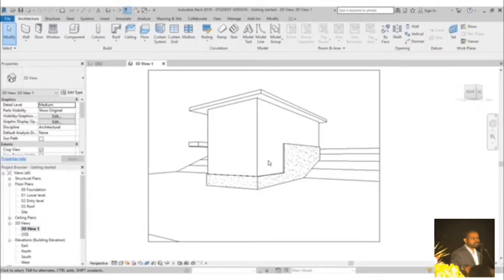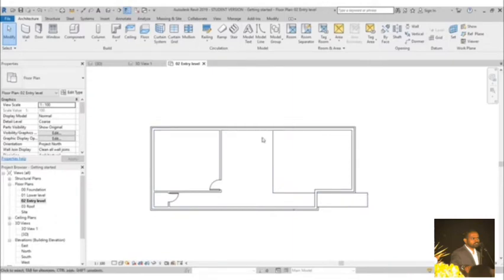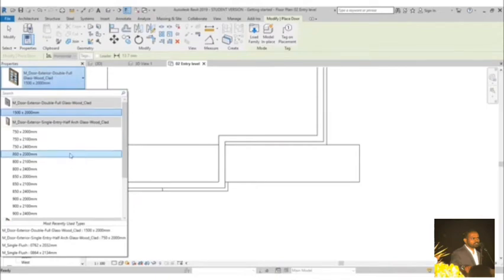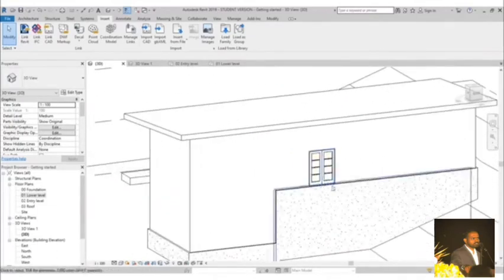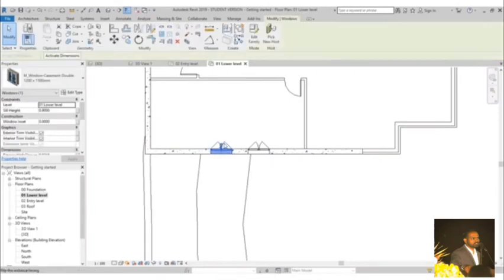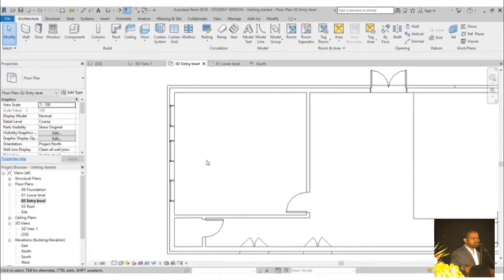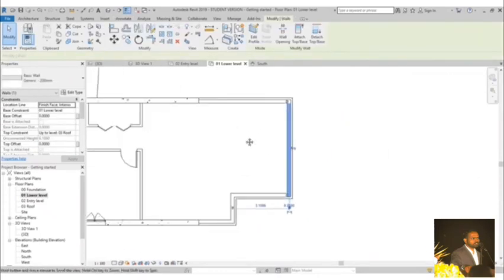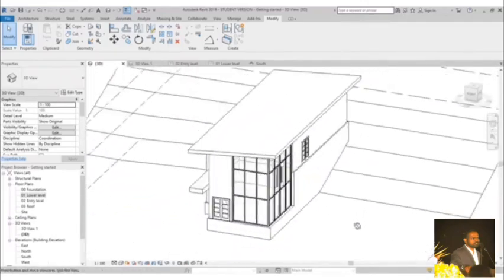Revit Tutorial - part 4 Fastest and quickest free online revit course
Hello friends, In this video we are going to learn to Doors and Window in existing Model

This is the Third part of free online revit Course , I am Going to upload step by step and cover all commands in revit .

vrA&t=189s

Additional Tags: level, levels, navigation, rotate, orbit, selection, wall, site, beginner, start, basic, curse, complete, introduction, 2019, architecture, family, Structural, Beam, Column, Beam System, Light, family, family editor, street light, Revit, Architecture, House, Reference Plane, Detail Line, Floor,, BIM, Building Information Modeling. Building, Roof, Roof by element, Roof by extrusion, How to model a roof in revit, Revit City, Revit 2018, Revit Turorials, Revit 2017, Revit Autodesk, Revit Architecture 2017, Revit Array, Render, AutoCAD, How to model in Revit, learn Revit, Revit Biginner tutorial, Revit tutorial for Beginner, Revit MEP, Revit Structure